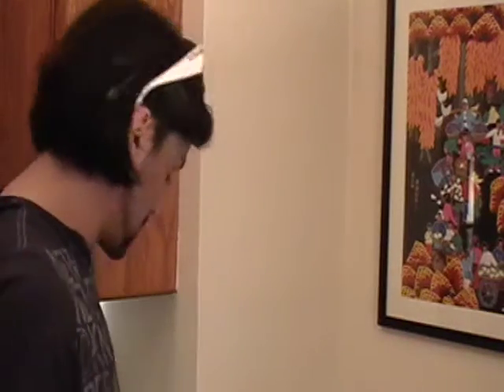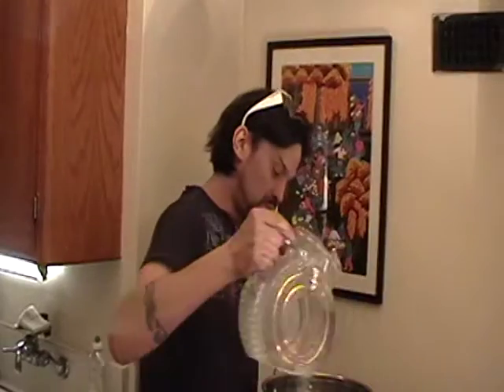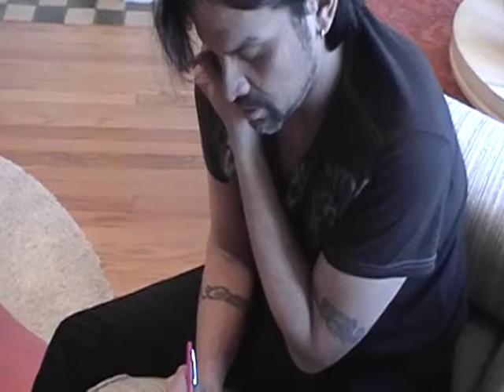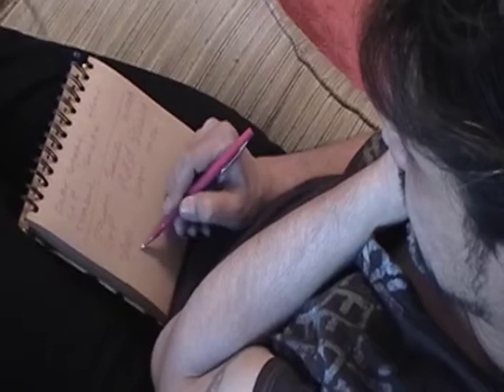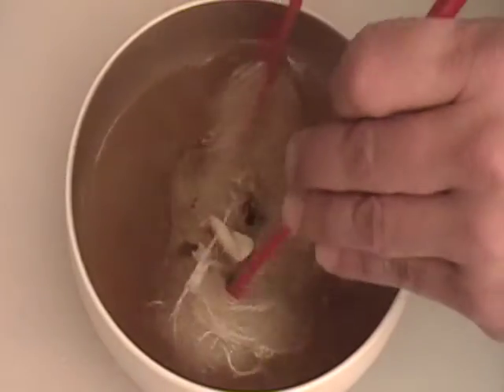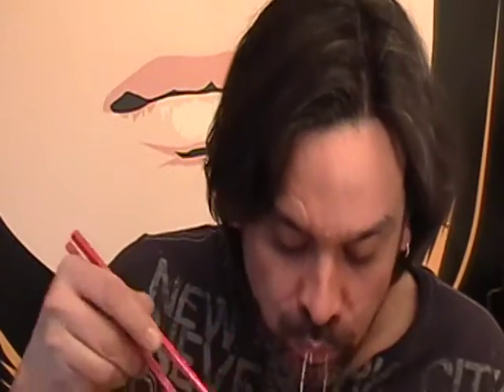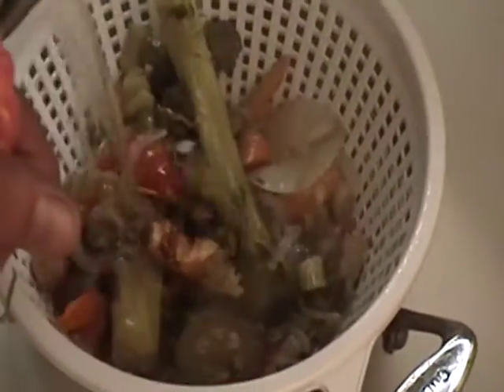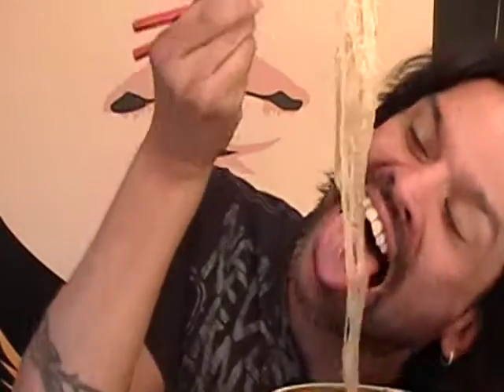Hot Stock!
Stacey's simple method for the BEST vegetable stock!